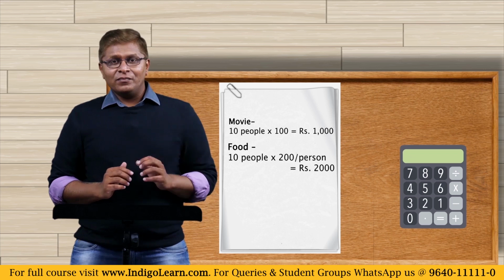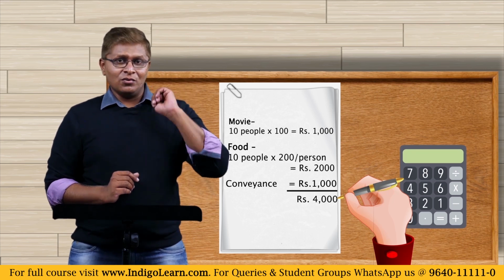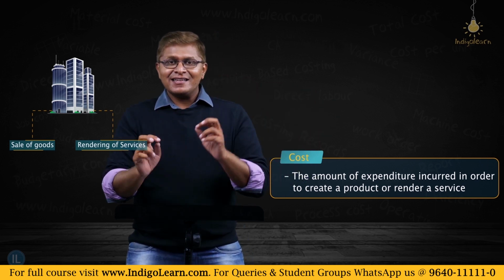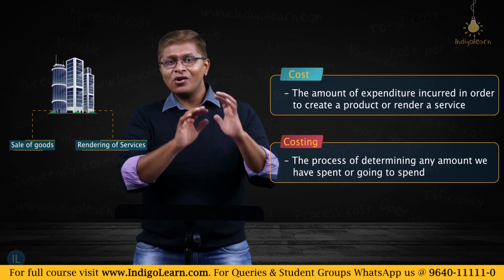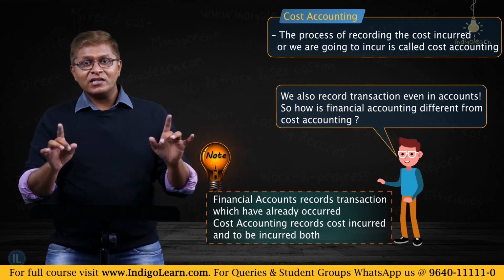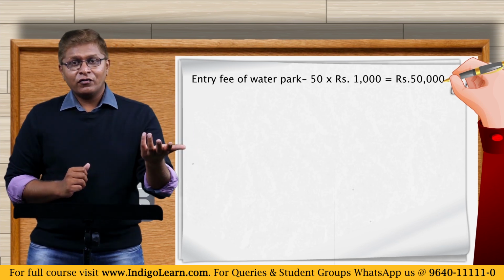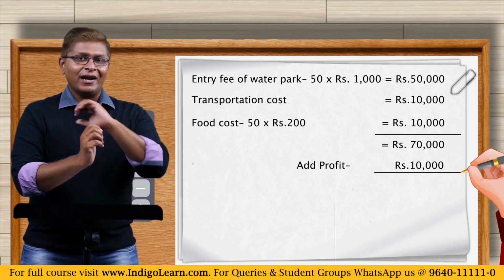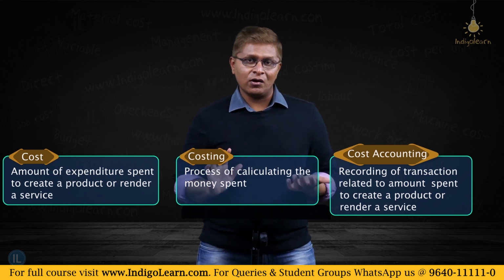Introduction to Cost and Management Accounting for CA Inter & IPCC |Sep'25 I CA Pranay Mehta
costandmanagement accounting
This video by CA Pranay Mehta is an introduction to cost and management accounting for CA Inter New Syllabus and CA IPCC Old Syllabus for Nov'19 & May'20.

Got doubts?